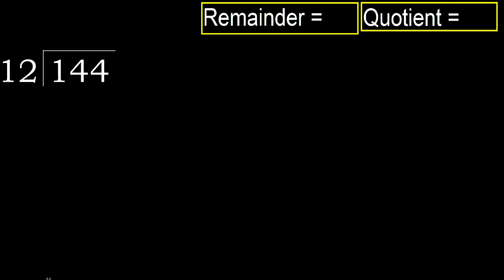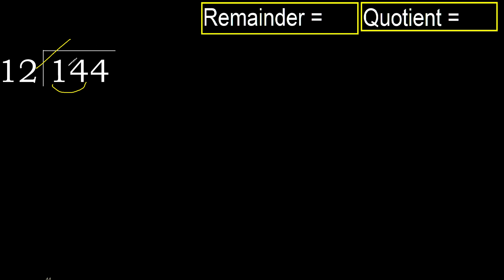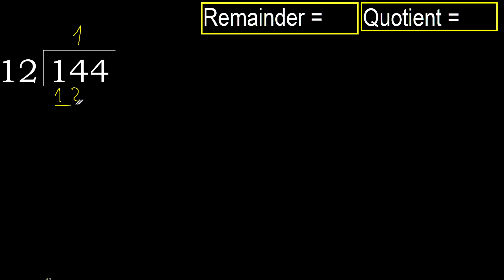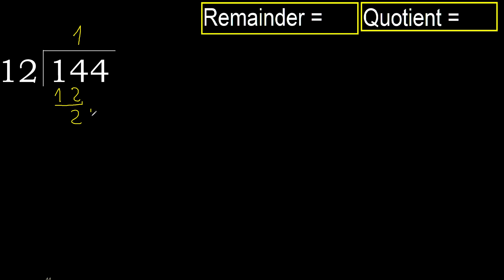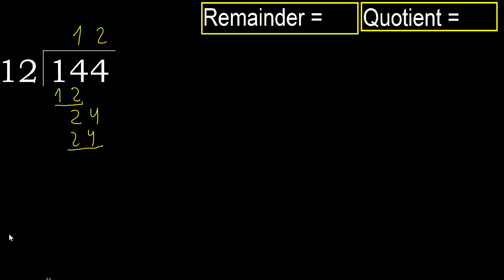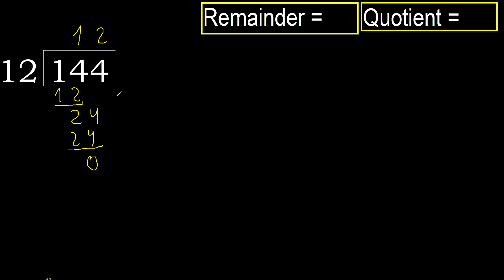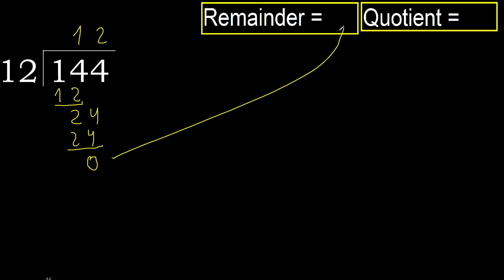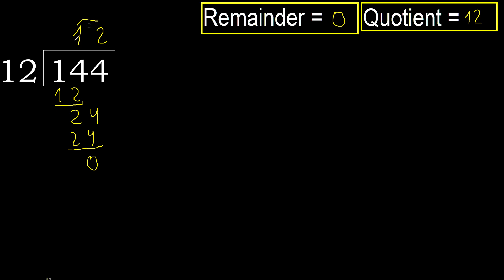Divide 144 by 12 , remainder . Division with 2 Digit Divisors . How to do